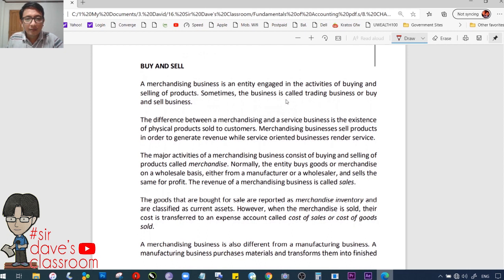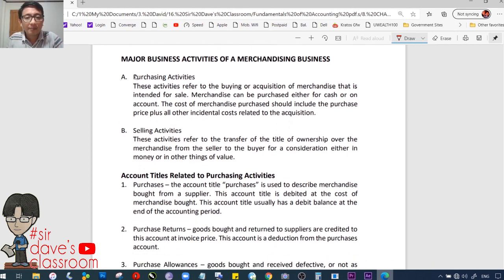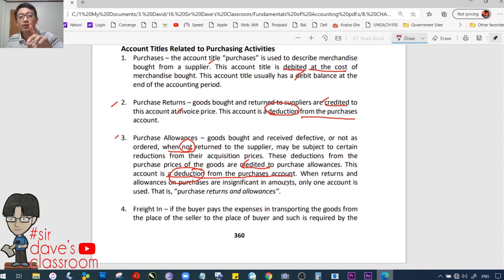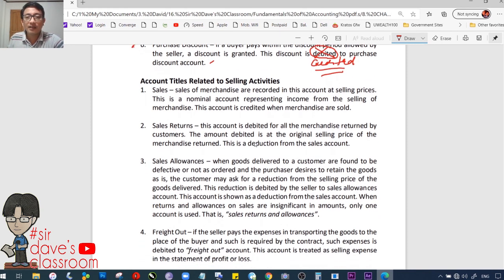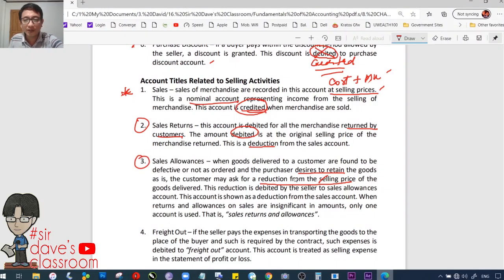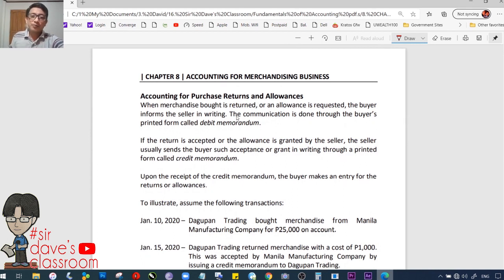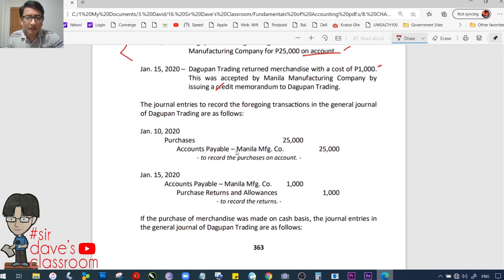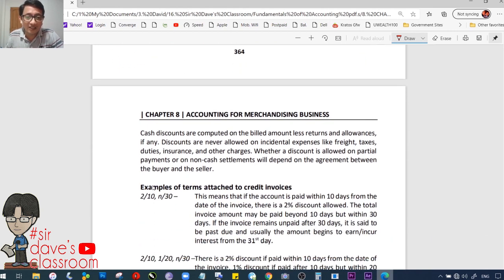Accounting for Merchandising Business - Video 020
1. Introduction to Merchandising Business